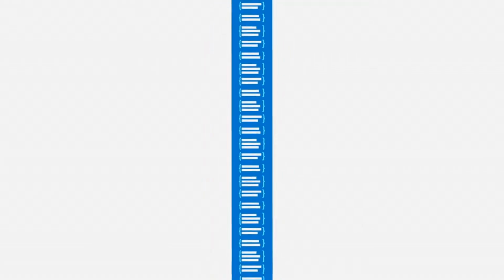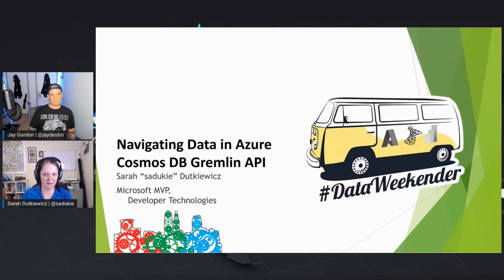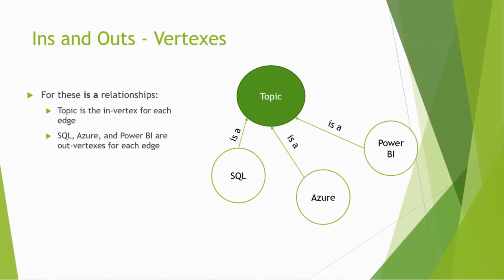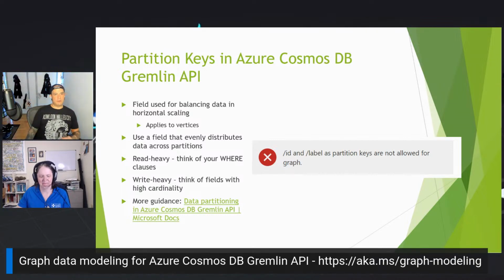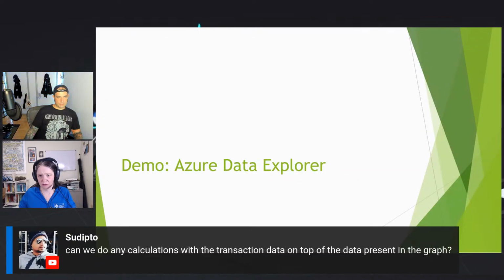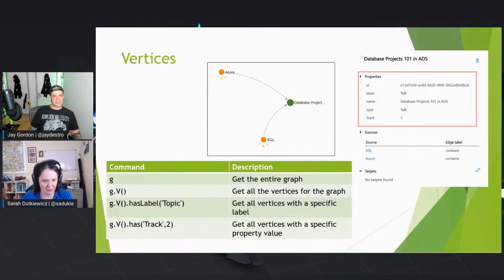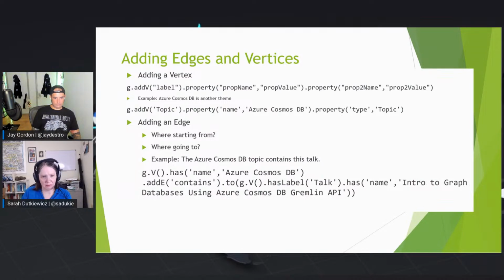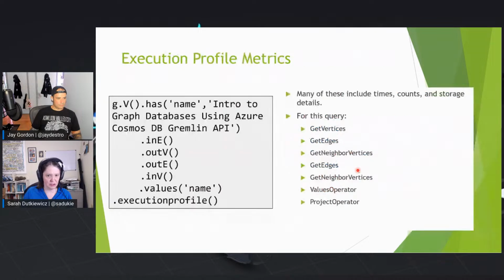Navigating Data in Azure Cosmos DB Gremlin API - Sept 2022 Meetup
Navigating Data in Azure Cosmos DB Gremlin API - September 2022 Meetup
Sarah Dutkiewicz

Graph databases are great for exploring relationships and connections. Applications of graph databases include fraud detection, social networks, semantic search, managing IT networks, and recommendation engines. Azure Cosmos DB's API for Gremlin allows you to work with graph data and query using Gremlin syntax. In this talk, we will explore graph concepts and querying relationships using Gremlin.

Quickstart: Build a .NET Framework or Core application using the Azure Cosmos DB Gremlin API account
Graph data modeling for Azure Cosmos DB Gremlin API

Become a part of our global community and join the Azure Cosmos DB Global User Group. Meet up monthly to learn from experts and connect with others across the community worldwide.

Also, check out past meetups on YouTube to catch anything you might have missed.